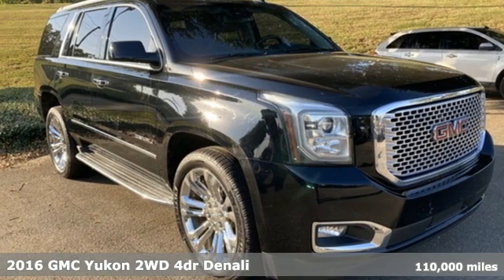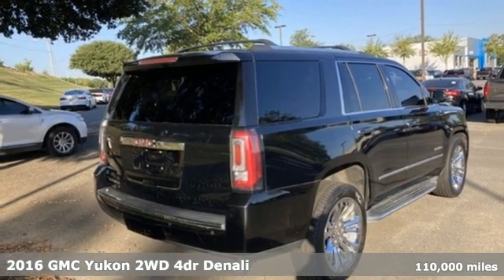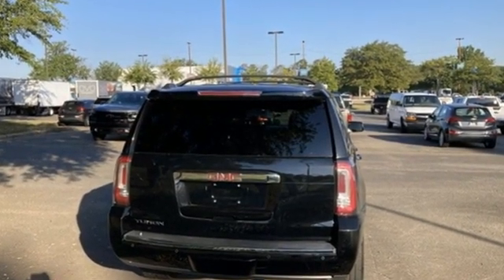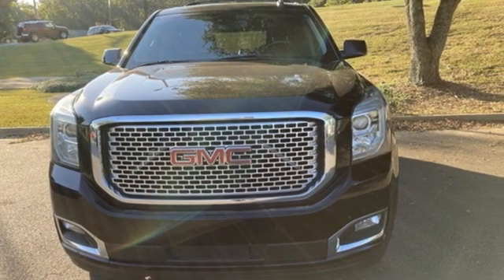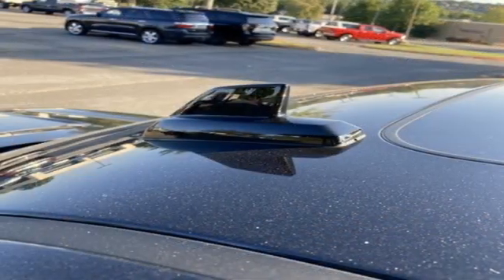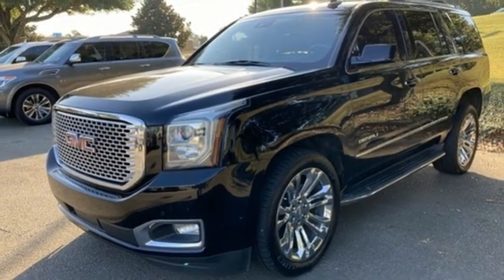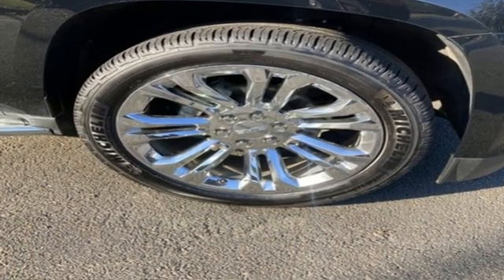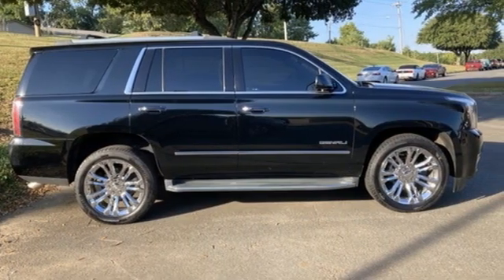Used 2016 GMC Yukon Little Rock Bryant, AR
Year: 2016
Make: GMC
Model: Yukon
Trim: Denali
Engine: EcoTec3 6.2L V8
Transmission: 8-Speed Automatic
Color: Black
Interior: Jet Black
Mileage: 110000
Stock #: GR337959
VIN: 1GKS1CKJXGR337959
Reviews:br * Strong V8 power; stout towing capacity; available nine-person seating capacity; extremely quiet highway ride; impressive interior quality. Source: EdmundsbrBale Chevrolet is honored to offer this terrific 2016 GMC Yukon Denali in Onyx Black Beautifully equipped with Enhanced Driver Alert Package (Forward Collision Alert Sensor Indicator, Intellibeam Automatic High Beam On/Off Headlamps, Lane Keep Assist, and Safety Alert Driver Seat), Magnetic Ride Control Suspension Package, Memory Package, Open Road Package (Power Tilt-Sliding Sunroof w/Express-Open/Close and Rear Seat Blu-Ray/DVD Entertainment System), Preferred Equipment Group 5SA (17" Disc/Disc VAC Power Brakes, 5 Auxiliary 12-volt Power Outlets, Black Assist Steps w/Chrome Strip, Hands Free Power Liftgate, Heated Leather-Wrapped Steering Wheel, Inside Rear-View Auto-Dimming Mirror, Integrated Trailer Brake Controller, OnStar Basic Plan For 5 Years, OnStar w/4G LTE, Passive Entry System, Power Release Second Row Bucket Seats, Power Tilt & Telescopic Steering Column, Power-Adjustable Pedals For Accelerator & Brake, Push Button Keyless Start, Rear Cross-Traffic Alert, Remote Keyless Entry, Side Blind Zone Alert w/Lane Change Alert, Universal Home Remote, and Wireless Charging), 10 Speakers, 3.23 Axle Ratio, 3rd row seats: split-bench, 4-Wheel Disc Brakes, ABS brakes, Adjustable pedals, Air Conditioning, Alloy wheels, AM/FM radio: SiriusXM, Apple CarPlay, Auto High-beam Headlights, Auto-dimming door mirrors, Auto-dimming Rear-View mirror, Automatic temperature control, Black Roof Rack Cross Rails, Blind spot sensor: Side Blind Zone Alert warning, Bodyside moldings, Bose Centerpoint Premium 10-Speaker Surround Sound, Brake assist, Bumpers: body-color, CD Player, CD player, Compass, Cruise Control, Delay-off headlights, Driver door bin, Driver vanity mirror, Dual front impact airbags, Dual front side impact airbags, Electronic Stability Control, Emergency communication system: OnStar, Exterior Parking Camera Rear, Front anti-roll bar, Front Bucket Seats, Front Center Armrest, Front Console Organizer, Front dual zone A/C, Front fog lights, Front reading lights, Front wheel independent suspension, Full-Feature Reclining Bucket Seats, Fully automatic headlights, Garage door transmitter, Genuine wood console insert, Genuine wood dashboard insert, Genuine wood door panel insert, Head-Up Display, Heated & Cooled Driver & Front Passenger Seats, Heated door mirrors, Heated front seats, Heated rear seats, Heated steering wheel, High-Intensity Discharge Headlights, Illuminated entry, Leather Shift Knob, Low tire pressure warning, Memory seat, Navigation System, Occupant sensing airbag, Outside temperature display, Overhead airbag, Overhead console, Panic alarm, Passenger door bin, Passenger vanity mirror, Pedal memory, Perforated Leather-Appointed Seat Trim, Polished Exhaust Tip, Power door mirrors, Power driver seat, Power Liftgate, Power passenger seat, Power steering, Power windows, Premium audio system: IntelliLink, Radio: AM/FM w/Navigation, Rain sensing wipers, Rear air conditioning, Rear anti-roll bar, Rear reading lights, Rear window defroster, Rear window wiper, Remote keyless entry, Roof rack: rails only, Security system, SiriusXM Satellite Radio, Speed-sensing steering, Split folding rear seat, Spoiler, Steering wheel memory, Steering wheel mounted audio controls, Tachometer, Telescoping steering wheel, Tilt steering wheel, Traction control, Trip computer, Turn signal indicator mirrors, Unauthorized Entry Electrical Theft Deterrent Sys., Variably intermittent wipers, Ventilated front seats, Voltmeter, Wheel Locks, Wheels: 20" x 9" Ultra Bright Machined Aluminum, and Wheels: 22" x 8.5" Aluminum w/Chrome Inserts!

Bale Chevrolet
Address:
13101 Chenal